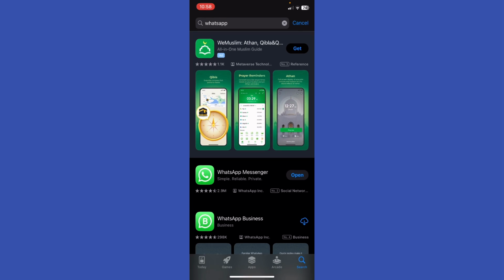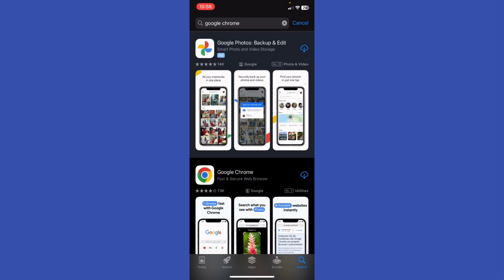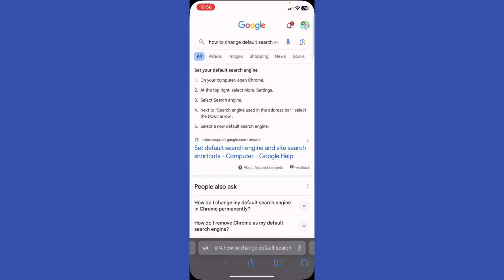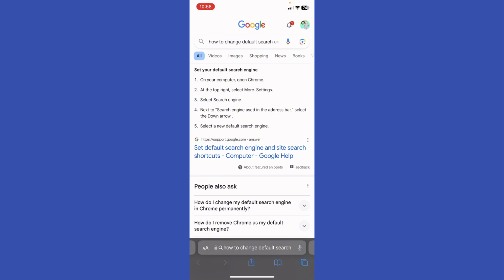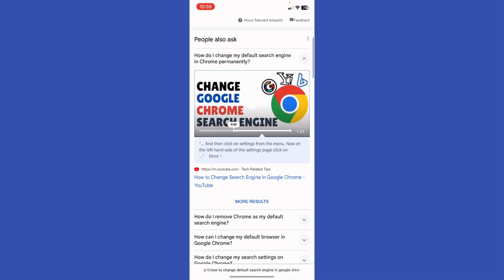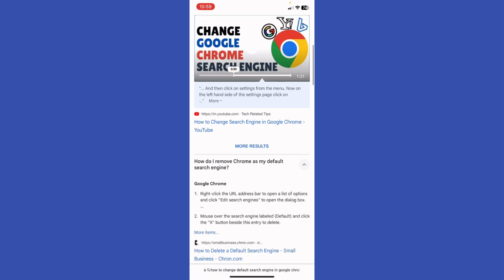How to change default search engine in google chrome (2024)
How to change default search engine in google chrome

In this video i´ll show you How to change default search engine in google chrome. The method is very simple and clearly described in the video. follow all the steps & change default search engine in google chrome